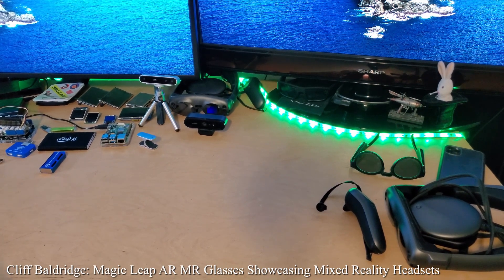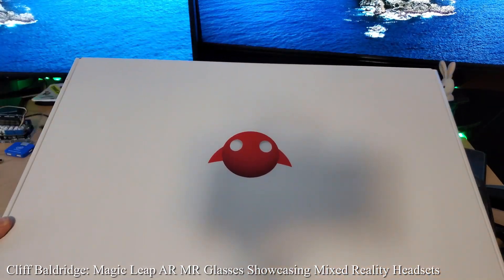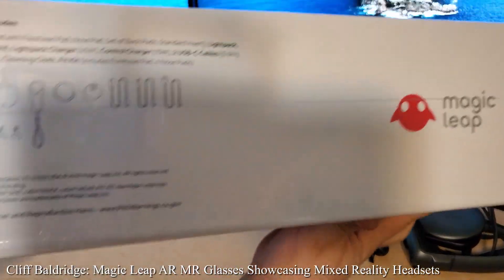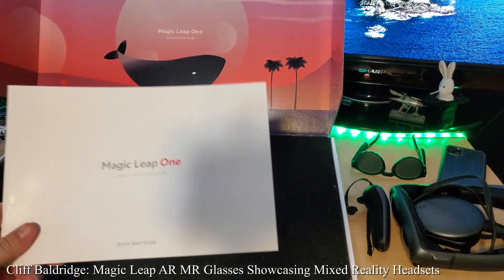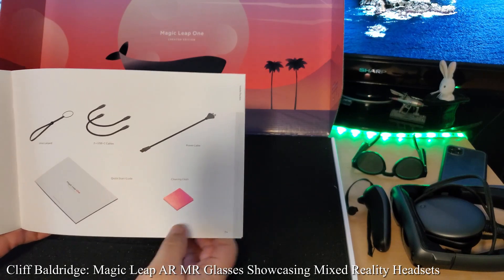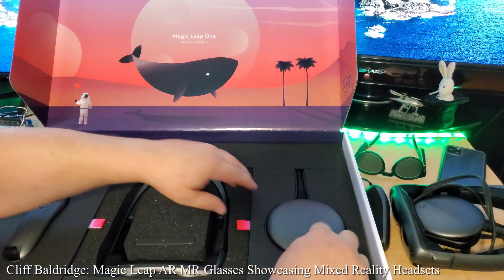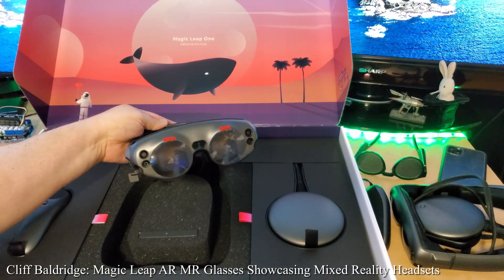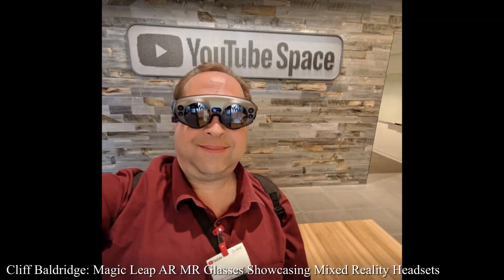Magic Leap Tech Review Magic Leap One AR Glasses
I just got my third pair of Magic Leap One Augmented Reality Mixed Reality MR, AR Glasses and here is a quick review and technology showcasing and analysis.

New Technology videos coming soon.